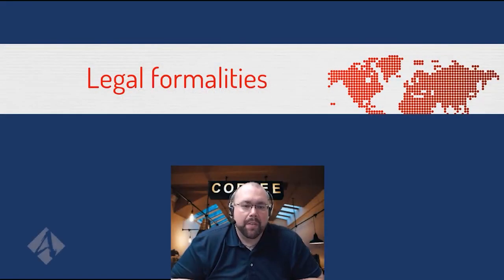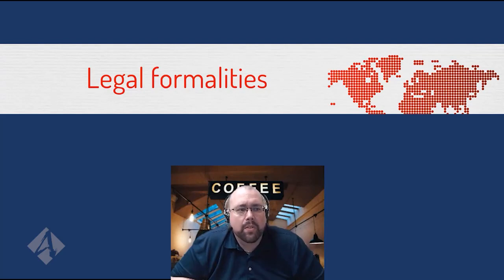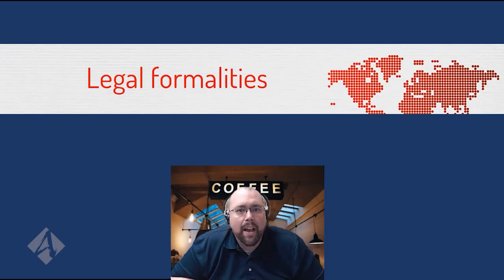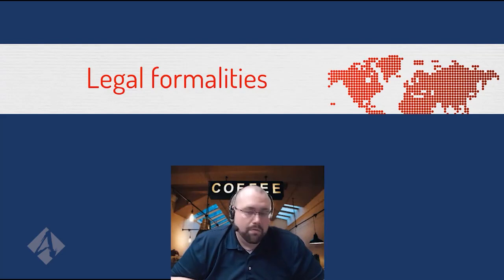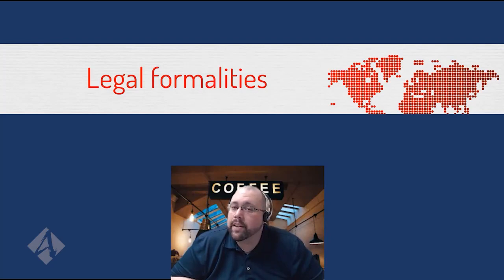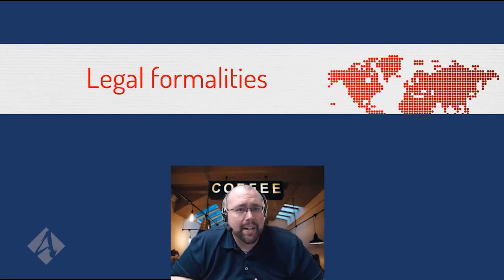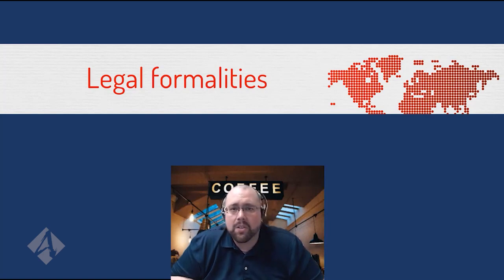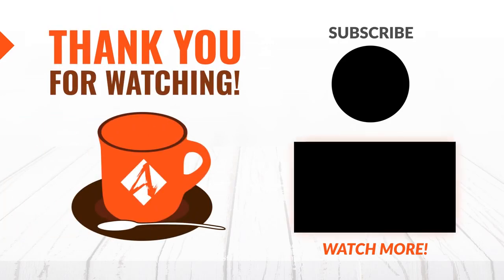Legal Formalities (Internal vs External Documentation Differences)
Learn about the different types of documents used in business entities and the legal structure of internal vs external documentation and their differences especially when dealing with 3rd parties.

*~ Claim Your FREE 45 minute Investment Strategy Session to receive business planning tips and a clear investment strategy

When it comes to making sure documents hold up legally there are specifics that need to be followed.

Watch this short episode of Coffee With Carl to learn more.

Carl speaks across the country to educate small business owners on the tools available for their investments from legal and tax perspectives.

Discover Upcoming Events where and learn about the latest Tax, Real Estate, and Stock Strategies

VISIT Anderson Business Advisors for solid financial strategies, tips, articles and workshops to help you grow and prosper.

About Anderson Advisors

Anderson Advisors is a business planning and asset preservation consulting firm that provides high-quality services, education and resources to high-networth individuals, families, trusts, real estate investors, stock traders and business owners.

Serving clients since 1997, Anderson Advisors is growing at a phenomenal rate and we owe this success to our people, services and clients.